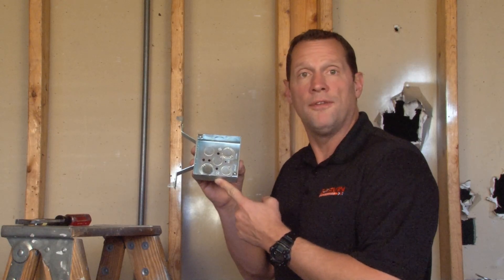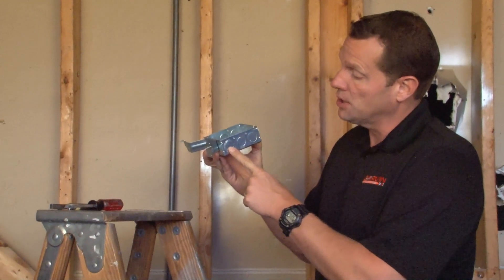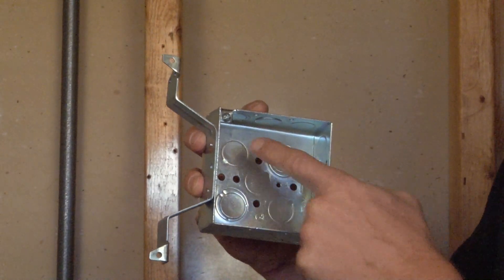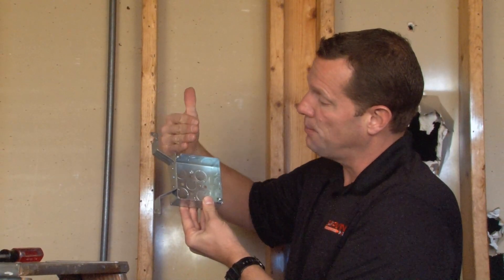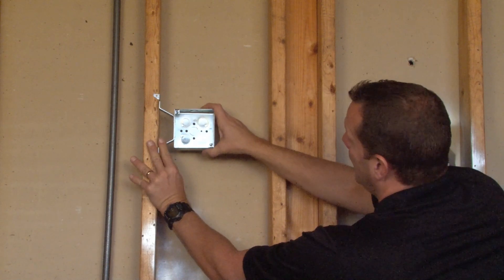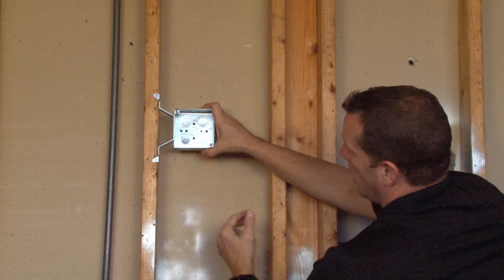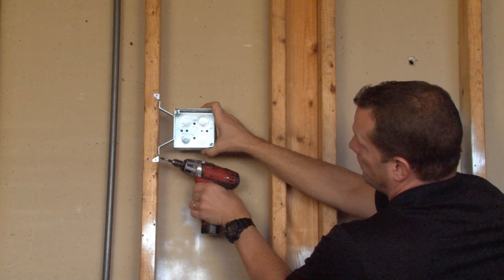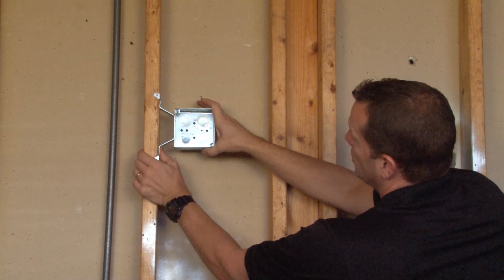Square Box: 4" Square Junction Box w/ Vertical Drywall Bracket, Side & Bottom Knockouts 52151-DWS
- 1-1/2" deep, 4" square welded junction boxes with vertical drywall brackets and (6) 1/2" & (3) 1/2"-3/4" side knockouts and (3) 1/2" & (2) 3/4" bottom knockouts are used when 4" square boxes must be mounted directly to wood or metal studs. Square boxes are used to bring power to a number of electrical devices where multiple conductor runs are split in two or more directions. Garvin Industries' 4" square boxes with attached brackets allow a quick easy installation on structural members and keep the boxes upright for an easy and solid conduit connection.